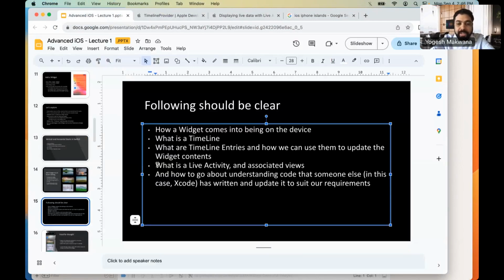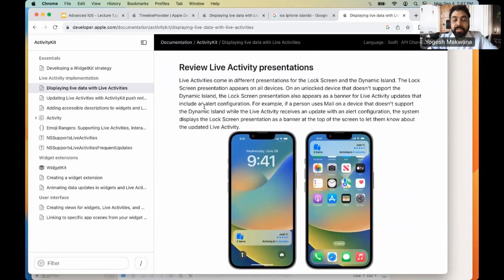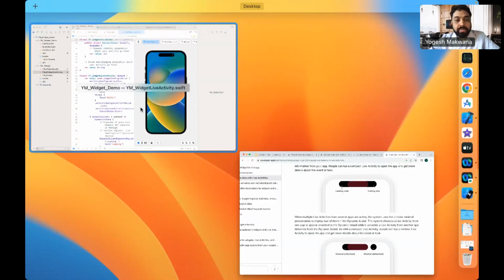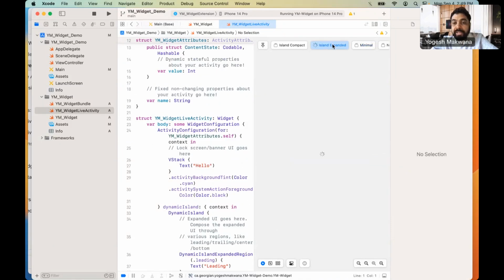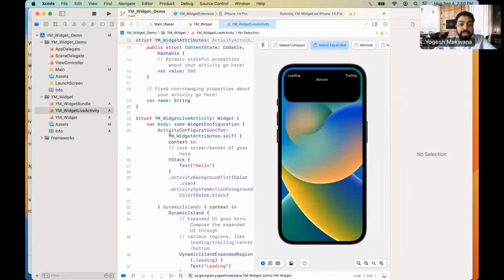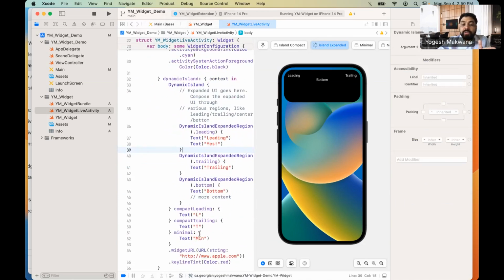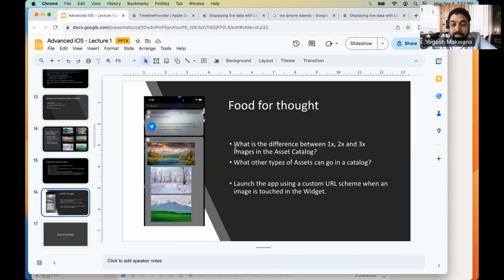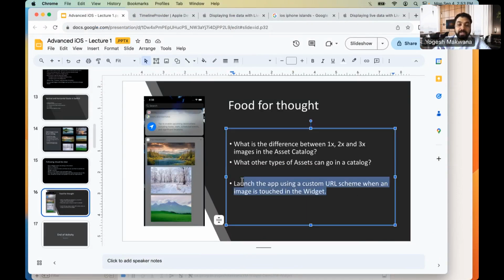Advanced iOS - Week 1 - Part 3 - Live Activities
Diving deeper into live activities.